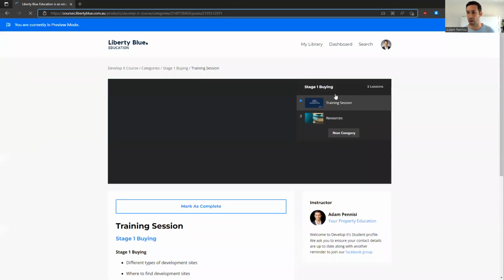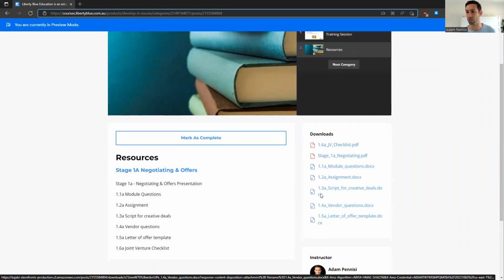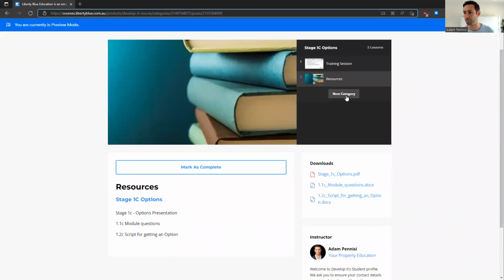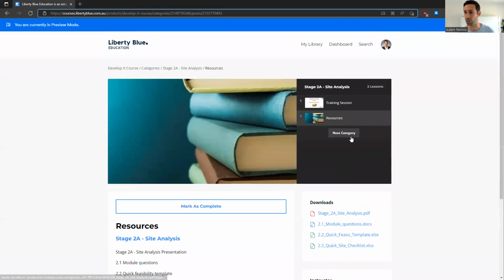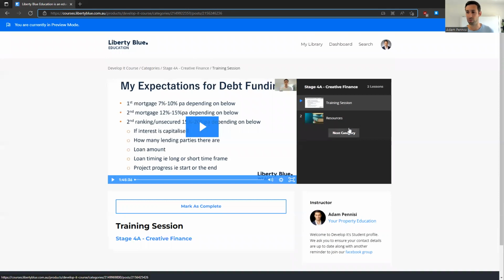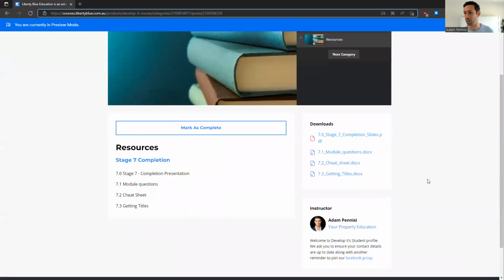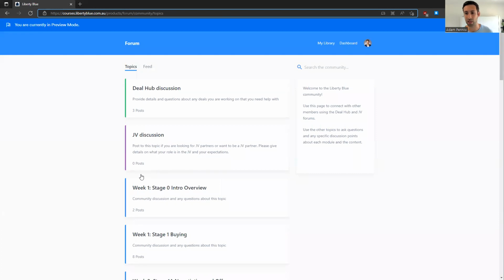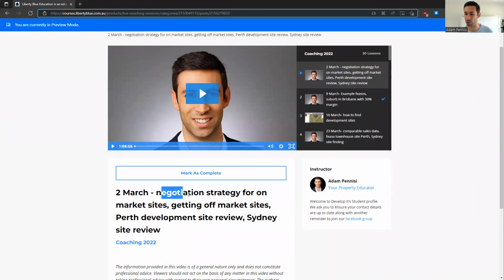'Develop It' training course explained - Everything you need to know about property development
In this video I take you through the Develop It course platform and the information contained inside the advanced Develop It Course.
This is everything you need to know to do your own property development deals including all of the resource materials I have accumulated over the past 12 years.

Check out my free training on the link where I show you the 7 stages of property development and 4 awesome strategies you can apply today where you can make at least $50k in the next 6-12 months with a few hours per week without even owning property at all.